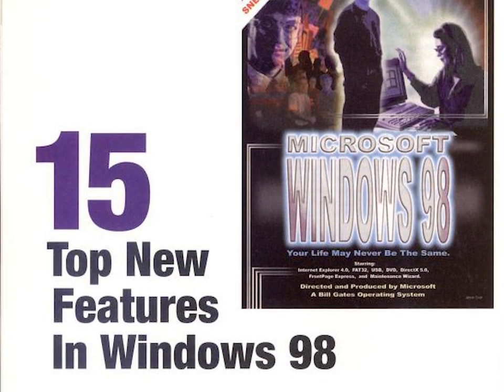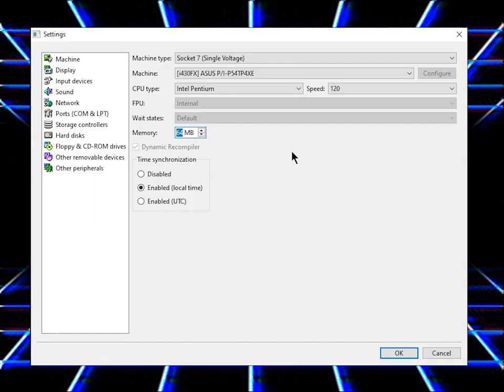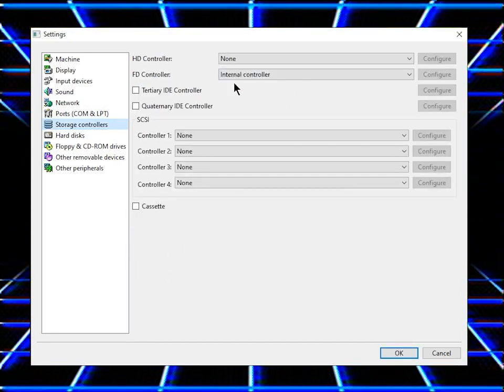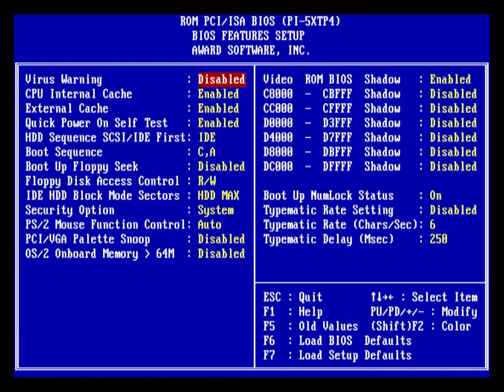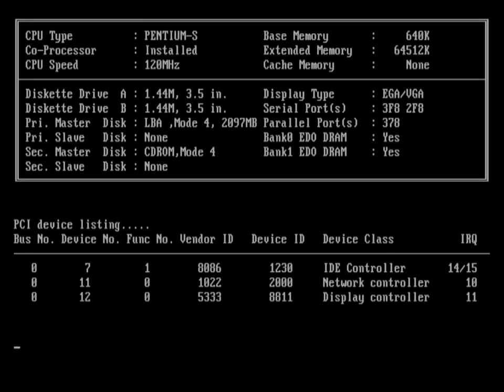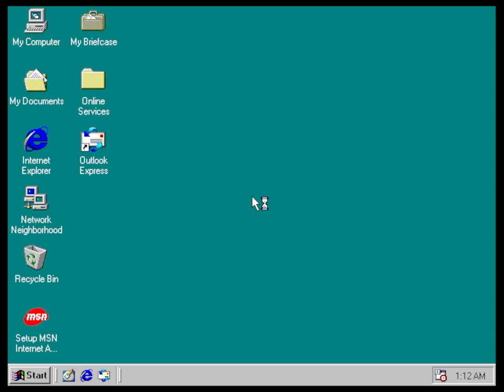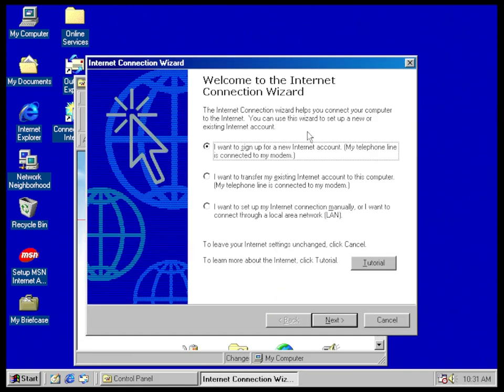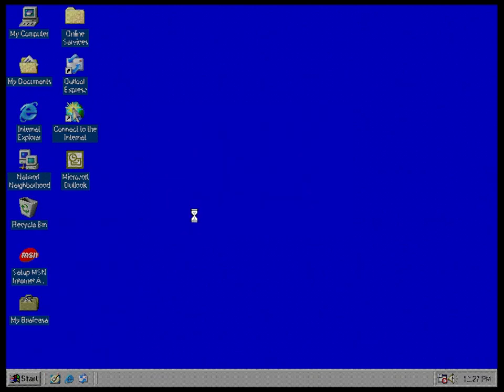How to install Windows 98 in 86Box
Windows 98 was, arguably, the peak of the Windows 9x era, taking what 95 had started and vastly improving upon it with numerous features such as larger hard drive support, a revamped Windows Explorer, and much more. This video serves as a guide to choosing the best specs for a Windows 98 machine in 86Box and walks you through a comprehensive step-by-step installation process.

NOTE: While Windows 98 Second Edition is installed in this video, the edition difference is largely inconsequential as the installation procedures are the same.

00:00 — Intro
01:17 — Machine specs
03:58 — BIOS configuration
04:50 — Windows 98 setup (part 1)
06:07 — Windows 98 setup (part 2)
06:54 — Desktop
08:10 — Web browsing on Windows 98
09:28 — Extra software
10:04 — LOGOFF.WAV
10:32 — Closing remarks
11:17 — Outro

"Osprey Reef" and "Vectors" taken from album "Modular Works II"

ALL VIDEOS WRITTEN, NARRATED, EDITED AND PRODUCED BY DDX